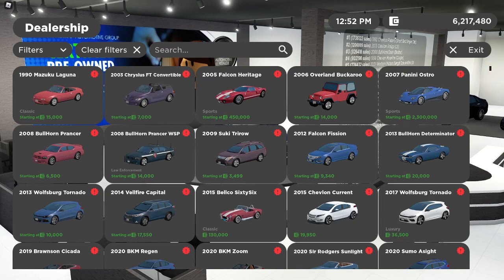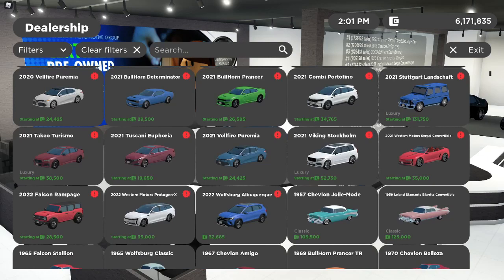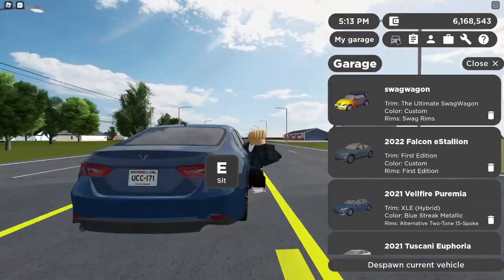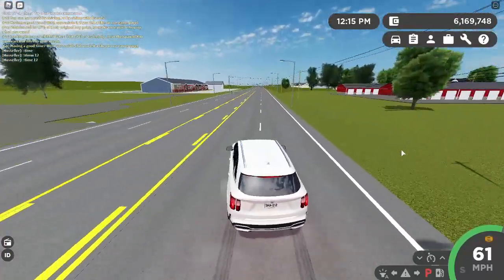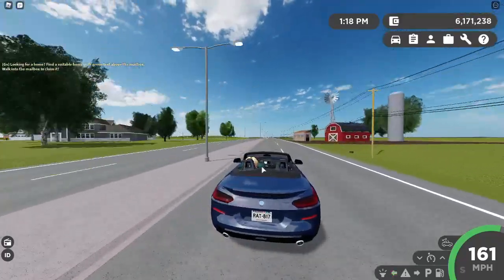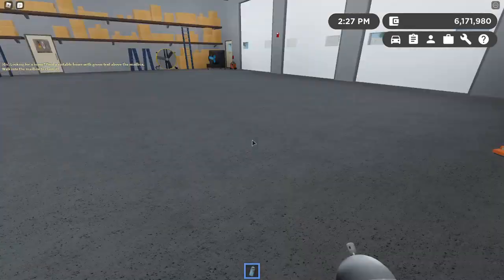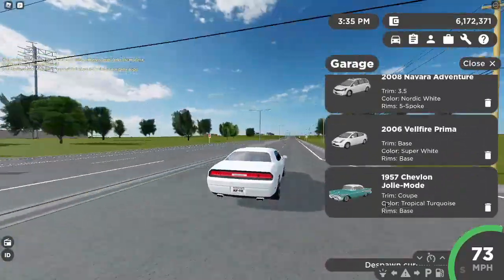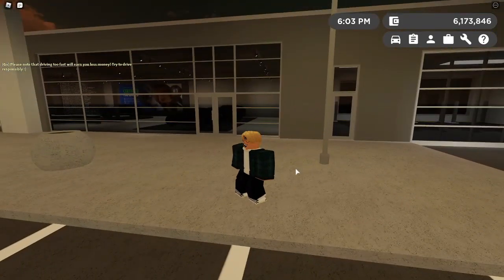New Buildings + 17 New Cars | Greenville ROBLOX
After 123 days I am glad to be back!